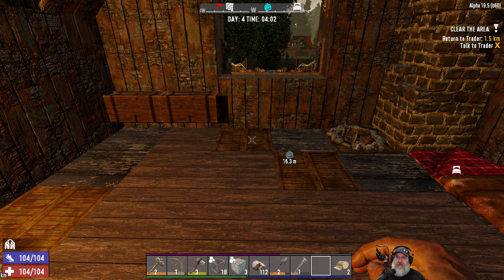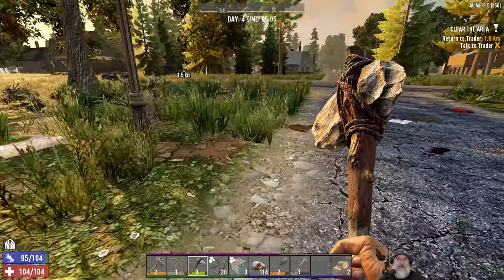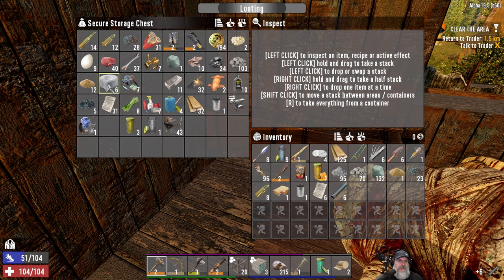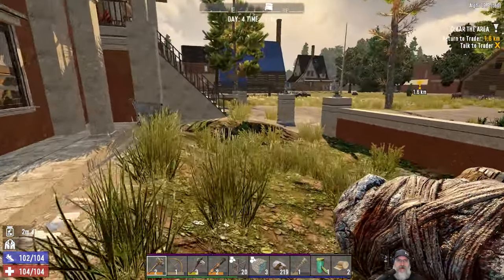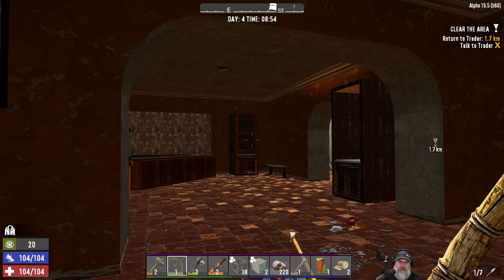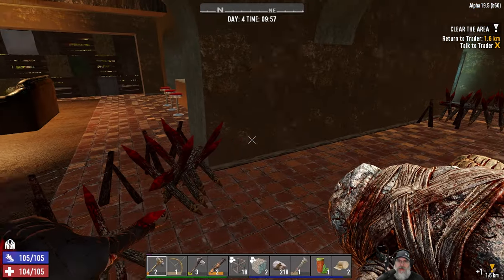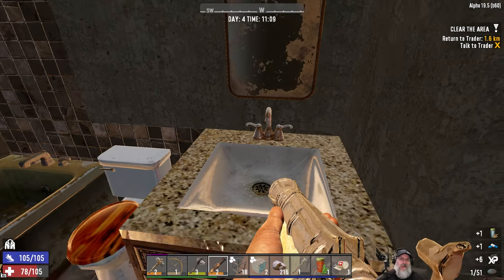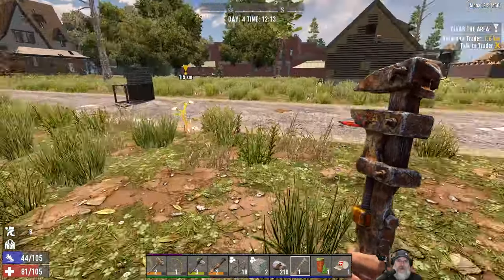How to Play 7 Days to Die on Insane Nightmare | E6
In this tutorial miniseries I show you how to play 7 Days to Die on the hardest settings with Insane Difficulty and all Zombies on Nightmare Speed.